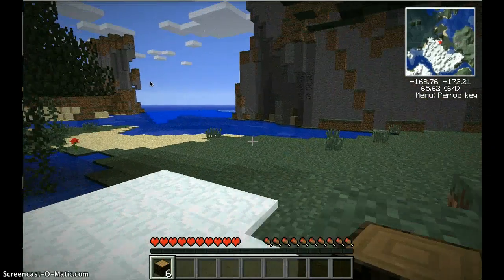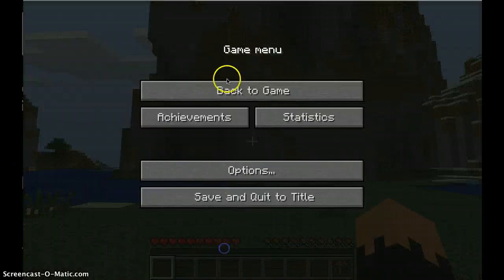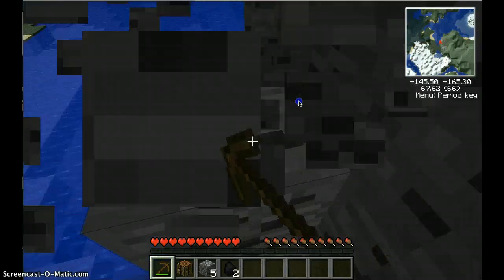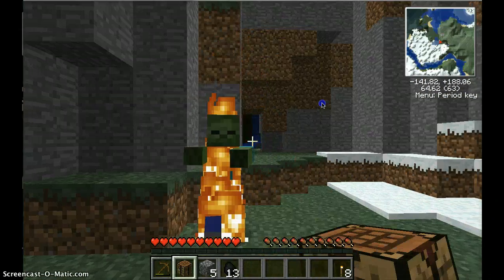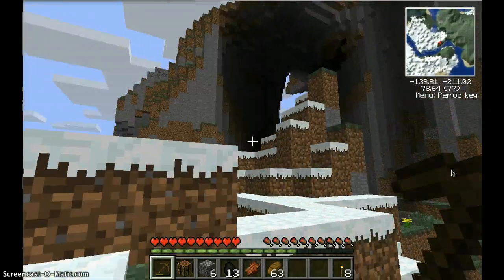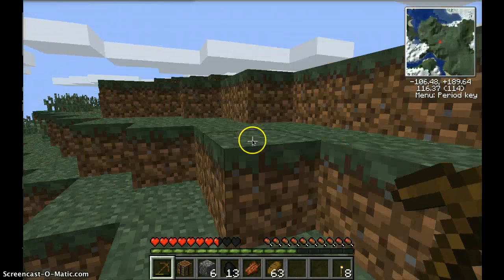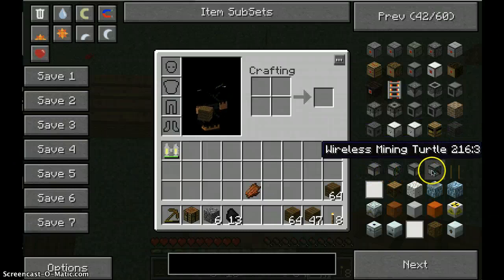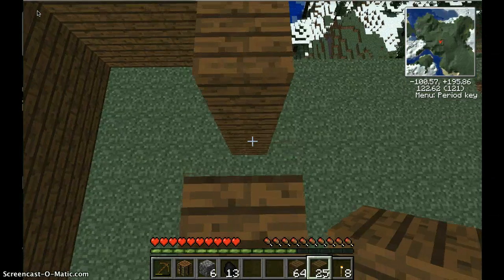tekkit with xander part 1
i download tekkit and start playing but i think im gonna make a pork factory